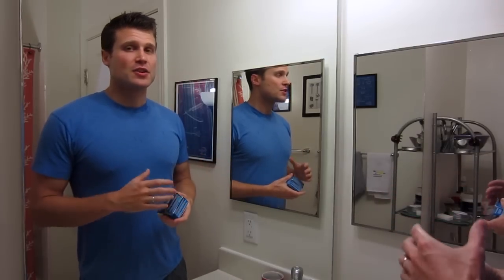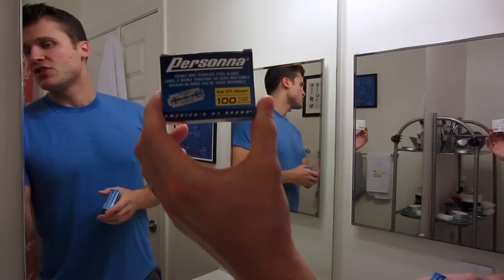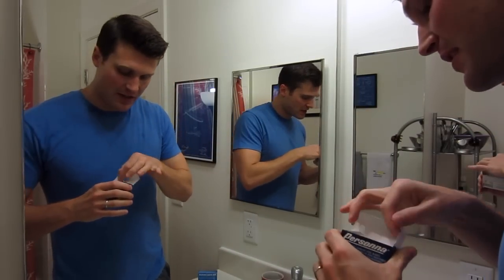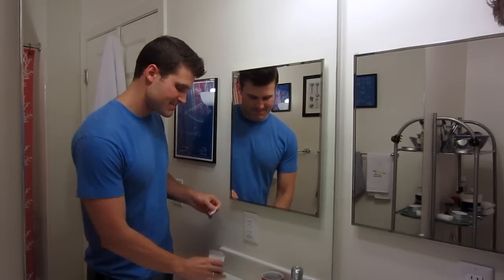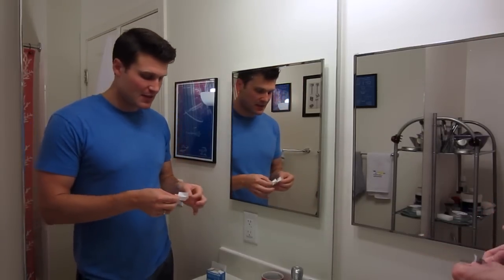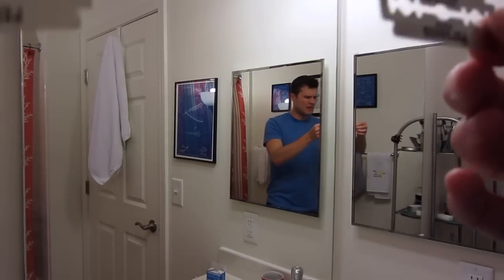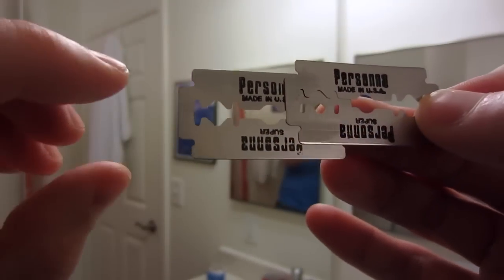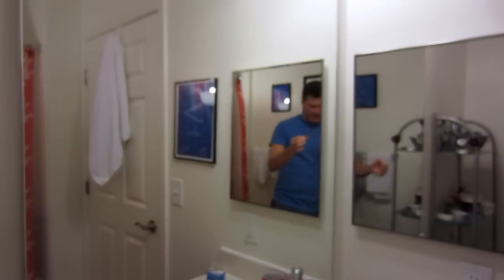Personna Lab Blue DE Safety Razor Blades - New Packaging or New Blades?